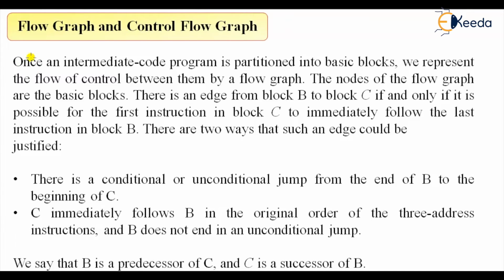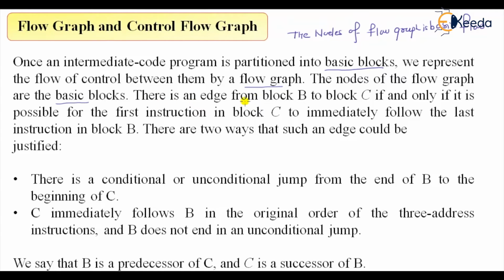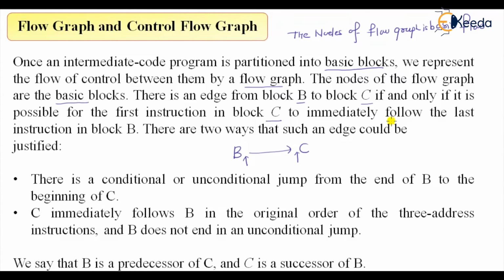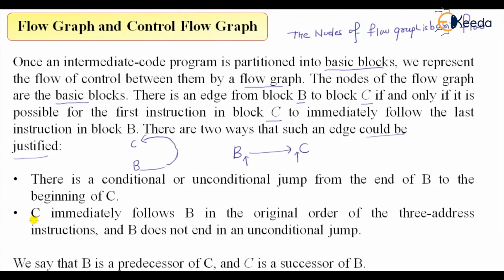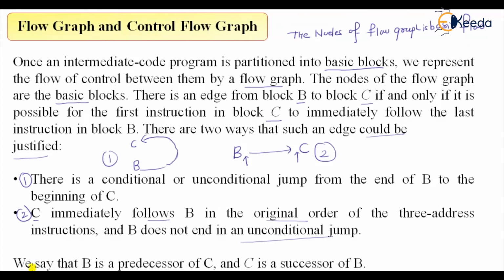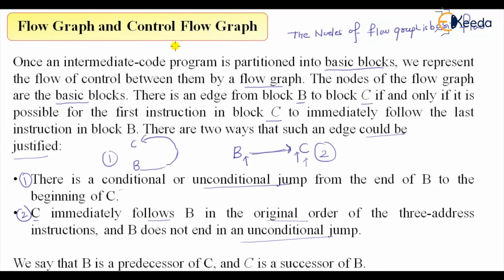Understanding Flow And Control Graphs For GATE : Compiler Design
Welcome to our comprehensive guide on ‘Understanding Flow and Control Graphs for GATE: Compiler Design’. This video is designed to provide a deep dive into the concepts of Flow and Control Graphs, crucial components of Compiler Design, tailored specifically for GATE aspirants.

We start by introducing the basics of Flow and Control Graphs, explaining their significance in Compiler Design. We then move on to more complex topics, including the construction and analysis of these graphs. Real-world examples and clear, concise explanations make these complex concepts easy to grasp.

Throughout the video, we provide tips and tricks to remember key points, making your GATE preparation more effective. We also include practice questions at the end of each section to test your understanding and readiness for the GATE examination.

Happy Learning.